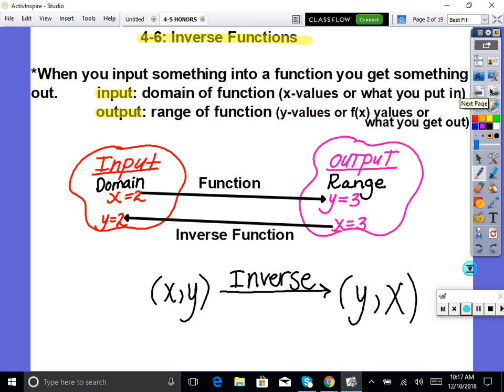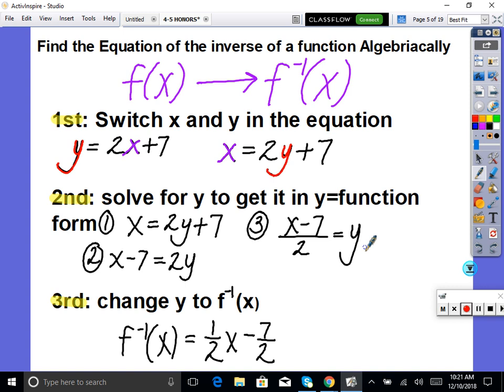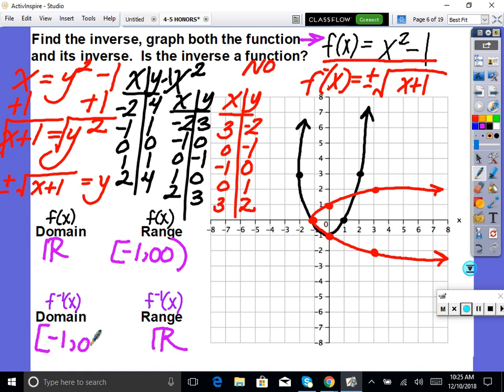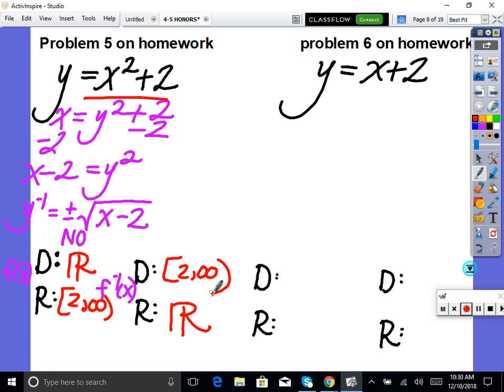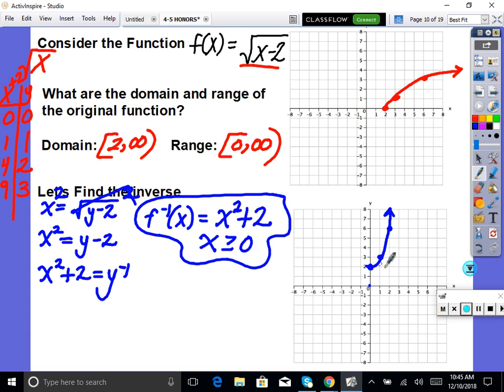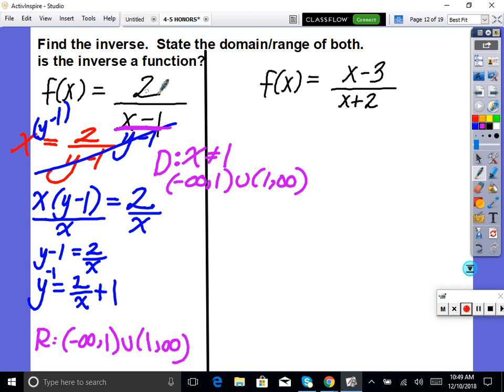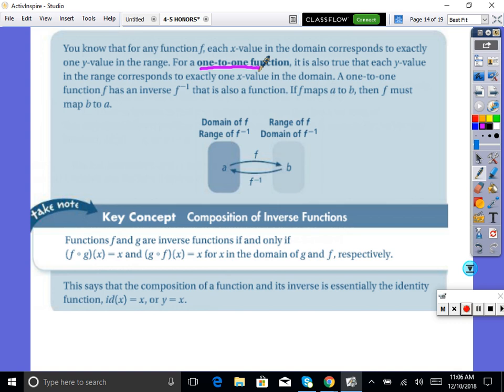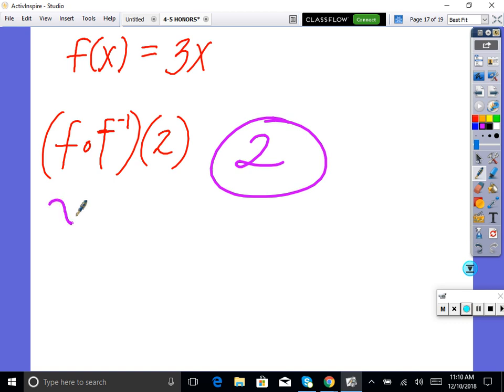4-6 Inverse Functions